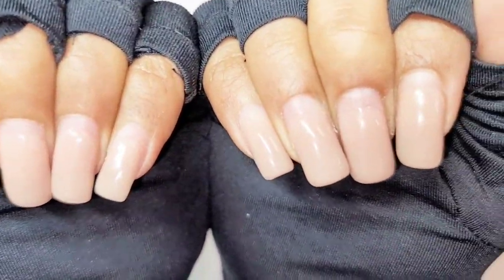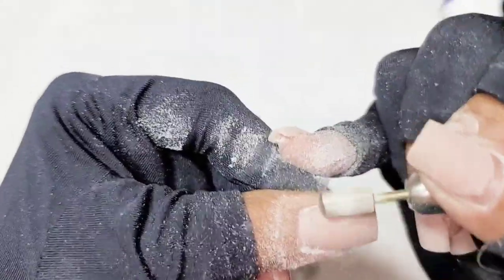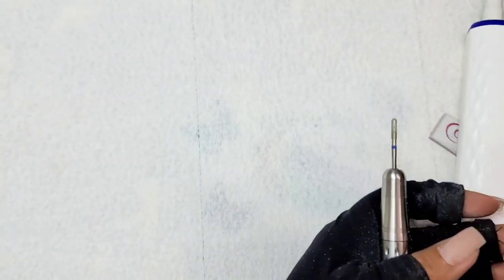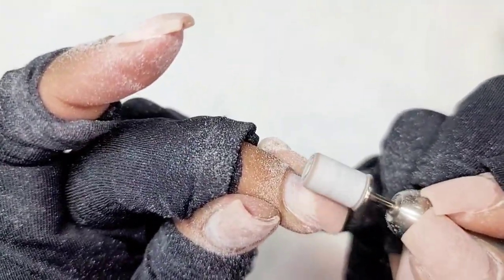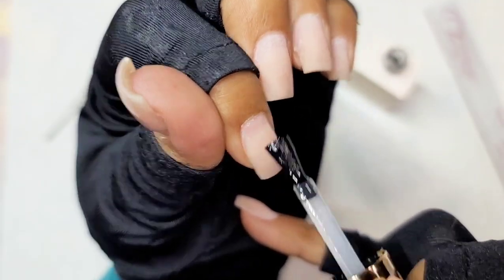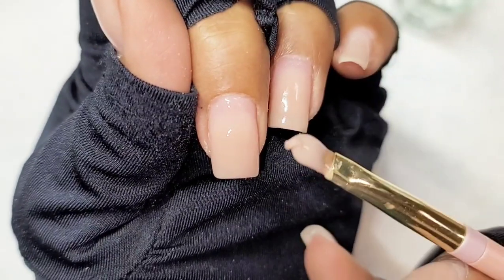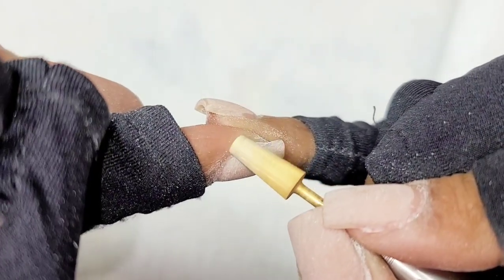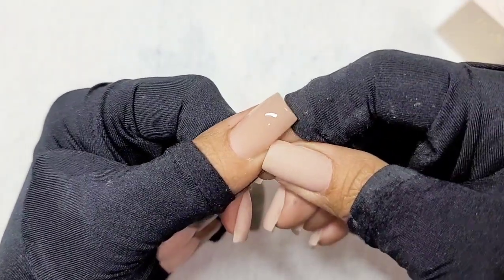Hard Gel Overlay | 4Weeks NO LIFTING| @LissetteCruz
if you like this video please consider subscribing and hit that notification bell so you can get notified every time I upload a new video❤ don't forget to like and share this video so that this channel can continue growing. My goal is to show you what I've learned so that you can learn from me and together learn from this wonderful journey.

Because of recent packages being stolen from my property now I have a new address for packages (PR collaboration) please send packages to:

List of products used in this video:

(All the Products are from ☝️☝️)

Cuticle drill bit: MelodySusie Cuticle Clean Nail Drill Bit 3/32'', Professional Safety Carbide Nail Bit Under Nail Cleaner for Cuticle Dead Skin Nail Prepare, Two Way Rotate, Manicure Nail Salon Supply

5 in 1 drill bit: 3 Pieces Tapered Barrel Carbide Nail Drill Bit, 3 Sizes Carbide Nail Drill Bit Acrylic Nail File Drill Bit Cuticle Drill Bits, Nail Art Tools for Gel Nails Cuticle Manicure Pedicure, XF, F, M (Gold)

Nail drill
_encoding=UTF8&psc=1

Dust collector

Lamp: Gel UV Nail Lamp, SUNUV 48W UV LED Nail Dryer Light for Gel Nails Polish Manicure Professional Salon Curing Lamp with 4 Timer Setting Sensor(one Pink pad)

Musician: @iksonmusic